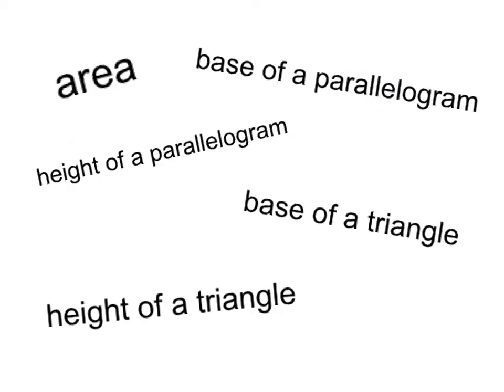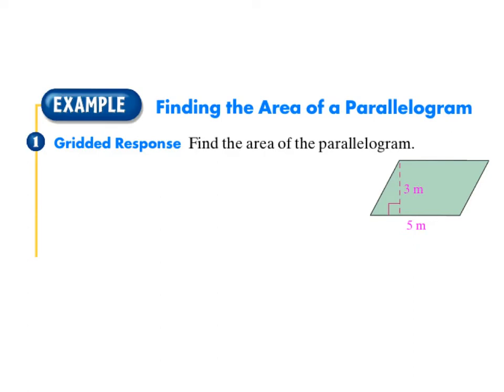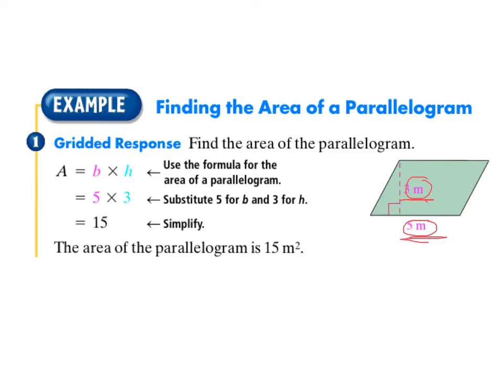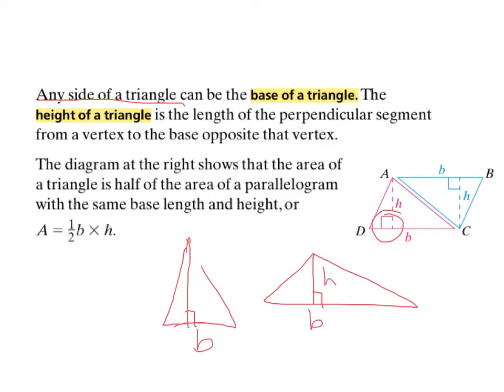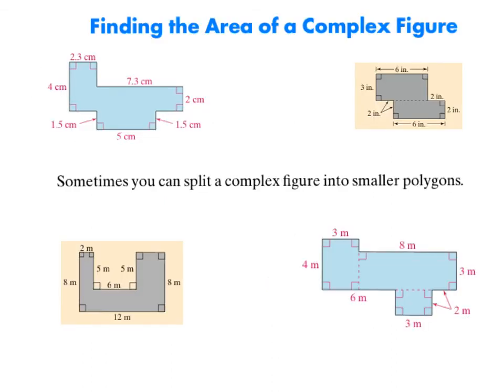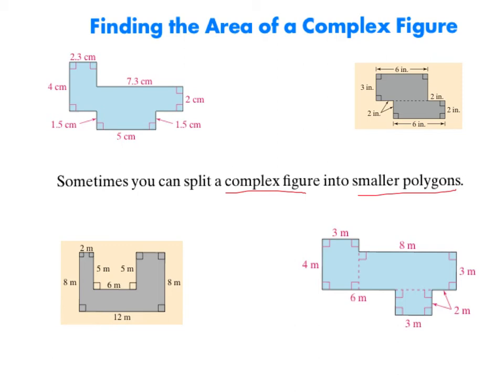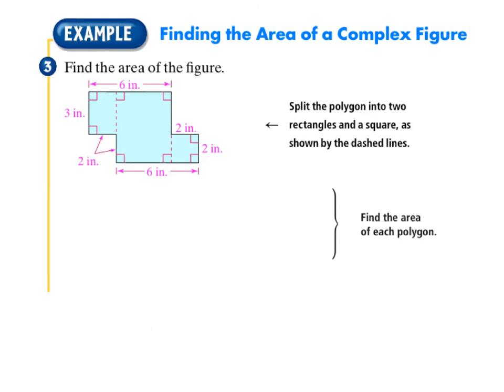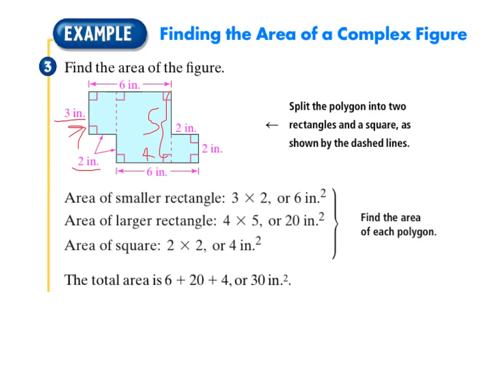6C2 8-1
6C2 8-1 - Areas of Parallelograms and Triangles